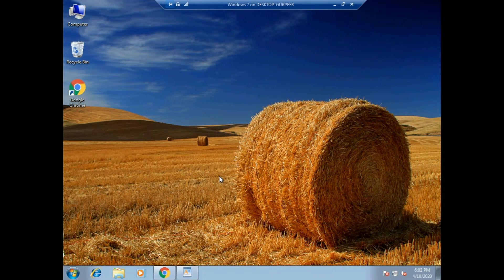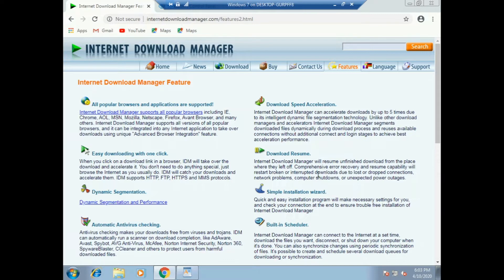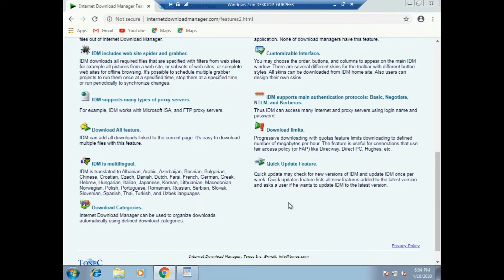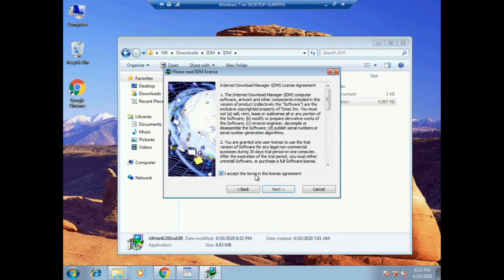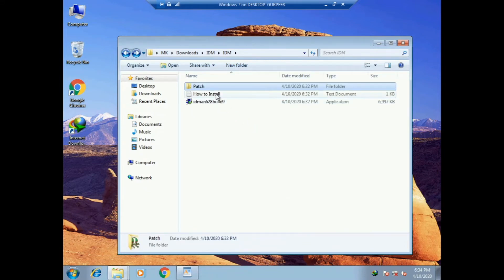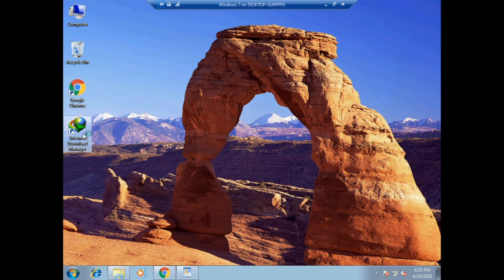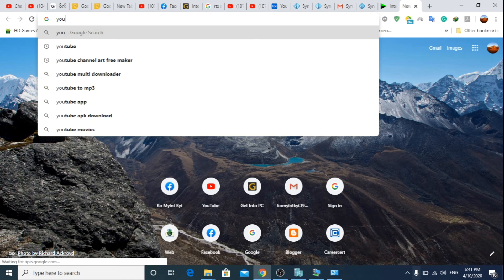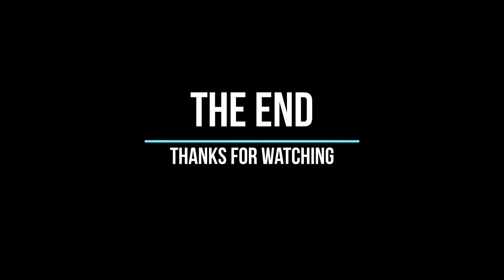Internet Download Manager Installation in Myanmar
မင်္ဂလာပါ သူငယ်ချင်းတို့ရေ။
ဒီ video လေးမှာတော့ Internet Download Manager ကို ကိုယ့်ရဲ့ Laptop လေးမှာ ဘယ်လို install လုပ်နိုင်မလဲ ပြီးတော့ extension ဘယ်လိုပေါင်းထည့်နိုင်မလဲ စတဲ့ IDM  Software လေးနဲ့ ပတ်သက်တာလေးကို ရှင်းပြပေးထားပါတယ်။ Software link  လေးကိုပါ Description လေးမှာ ထည့်ပေးထားပါတယ်။ Download ရယူနိုင်ပါတယ်။

STAR Information Technology ရဲ့ Telegram channel ကို နှိပ်၍လည်း join ထားလိုရပါတယ်။

ကျေးဇူးတင်ပါတယ်။ အားလုံး ကျန်းမာပျော်ရွှင်တဲ့ ဘဝလေးကို ပိုင်ဆိုင်နိုင်ပါစေ။